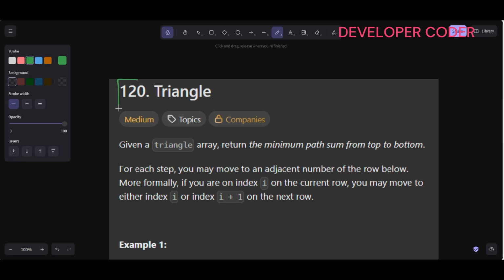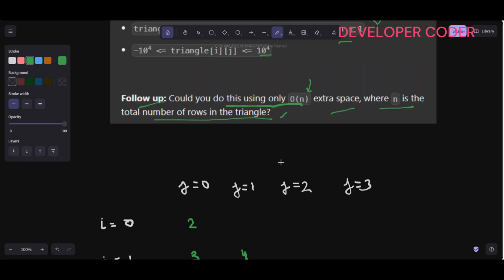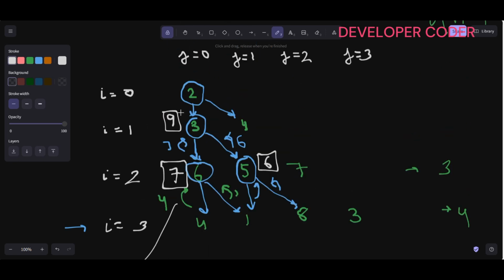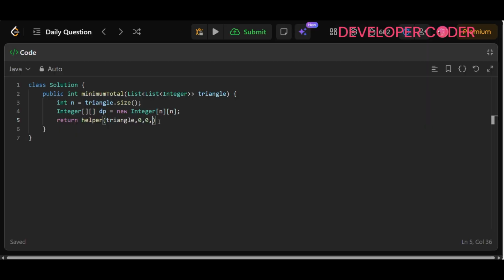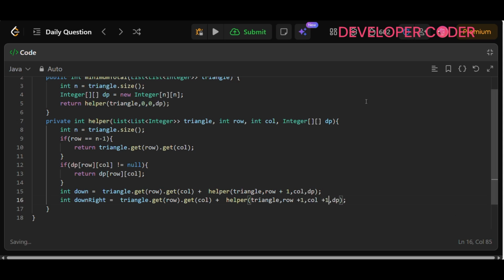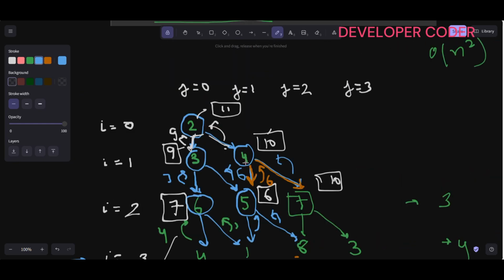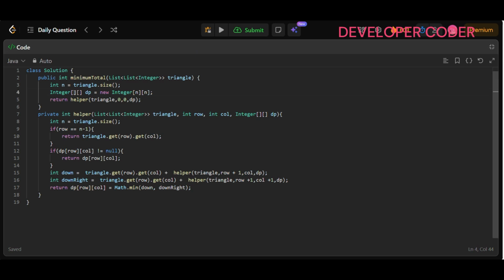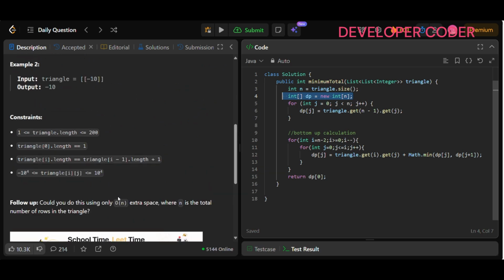Triangle | LeetCode 120 | 2 Approaches | Recursion + Memoization | DP | Java Code | Developer Coder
Welcome to Developer Coder! 🎯 In this video, we solve the LeetCode 120 - Triangle problem using two dynamic programming approaches:

1️⃣ Top-Down DP with Recursion + Memoization
2️⃣ Bottom-Up DP with 1D Space Optimization

We walk you through a clear, step-by-step explanation and show Java code implementation for both approaches. Whether you are preparing for coding interviews or brushing up on Dynamic Programming concepts, this video will help you strengthen your problem-solving skills.

Triangle LeetCode 120
LeetCode Triangle Problem
Triangle Minimum Path Sum
Triangle DP Problem
LeetCode 120 Solution Java
Top Down DP Triangle
Bottom Up DP Triangle
1D DP Java Triangle
Triangle Recursion Memoization
Java Triangle Minimum Path
Triangle DP Java Solution
Triangle Problem Java
LeetCode DP Triangle
Triangle Algorithm Java
Dynamic Programming Triangle Problem
LeetCode Triangle Java
Triangle Coding Problem
Triangle Problem Solution Java
Triangle Interview Question
Triangle Java Code
Minimum Path Sum Triangle
Triangle Java Solution
Triangle Problem DP
Triangle Top Down Java
Triangle Bottom Up Java
Triangle Space Optimized DP
Triangle Coding Tutorial
Triangle LeetCode Solution
Triangle Problem Java DP
Triangle DP Java Code
Triangle Recursion DP
Triangle Minimum Path Sum Java
Triangle Java Implementation
Triangle Problem Solving
LeetCode DP Solution Java
Triangle Challenge Java
Triangle Coding Interview
Triangle Java Programming
Triangle Dev Coder
Triangle Algorithm Explained
Triangle Problem Explained
Triangle Top Down Approach
Triangle Bottom Up Approach
Triangle Space Optimization
Triangle LeetCode 120 Java
Triangle Java Code Tutorial
Triangle DP Optimization
Triangle Interview Prep
Triangle Java Interview
Triangle Coding Question
Triangle Problem Java Tutorial
Triangle Problem Dev Coder
Triangle LeetCode Java Solution
Triangle Java Recursion
Triangle Java DP
Triangle Minimum Path Sum DP
Triangle Java Problem Solving
Triangle Coding Challenge Java
Triangle Algorithm Tutorial
Triangle Dev Coder Java
Triangle Java Practice
Triangle Problem Step By Step
Triangle Java Programming Tutorial
Triangle DP Recursion
Triangle DP Memoization
Triangle DP Top Down
Triangle DP Bottom Up
Triangle Java Space Optimized
Triangle Java Coding Interview
Triangle Java Learning
Triangle Problem Coding Tutorial
Triangle Java Solutions
Triangle Dynamic Programming Java
Triangle Java Coding Guide
Triangle Java Step By Step
Triangle Problem Explained Java
Triangle Algorithm Challenge
Triangle LeetCode DP Solution
Triangle LeetCode Practice
Triangle Java Coding Practice
Triangle Problem Solving Java
Triangle Java Coding Challenge
Triangle Dynamic Programming Tutorial
Triangle Java Guide
Triangle Dev Coder Tutorial
Triangle Problem Java Guide
Triangle Coding Explained
Triangle Java Algorithm
Triangle Coding Solutions Java
Triangle DP Practice Java
Triangle Java Programming Guide
Triangle Interview Question Java
Triangle Java Coding Solution
Triangle LeetCode DP Tutorial
Triangle Dev Coder Java Code
Triangle Java Coding Step By Step
Triangle Algorithm Explained Java
Triangle Coding Interview Java
Triangle LeetCode Java Practice